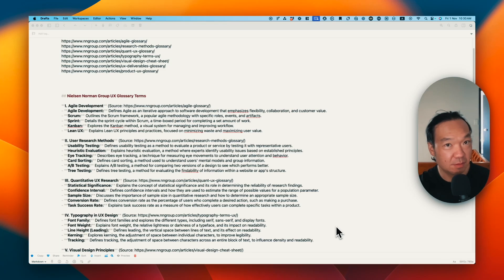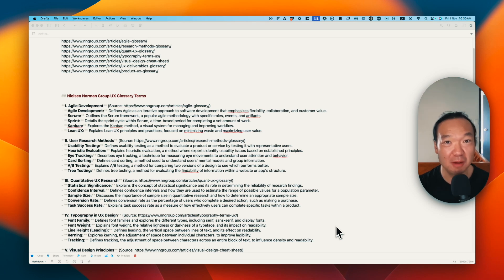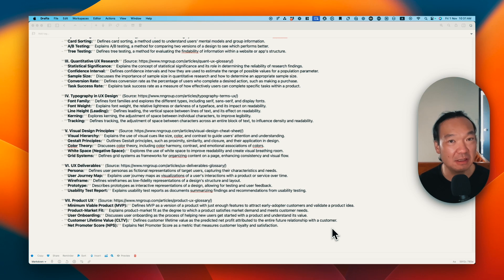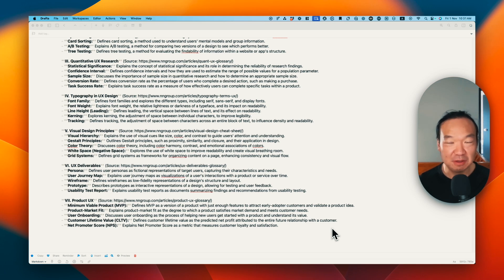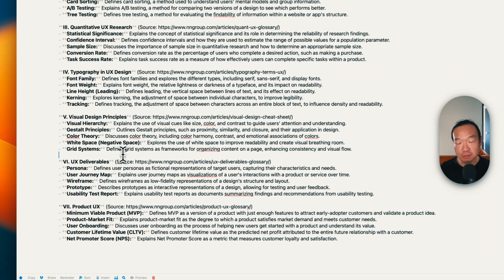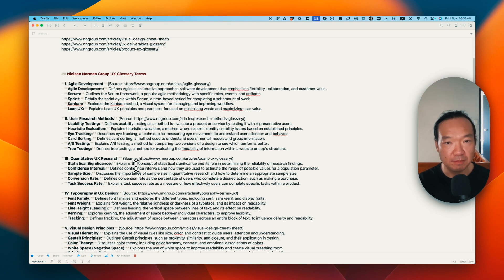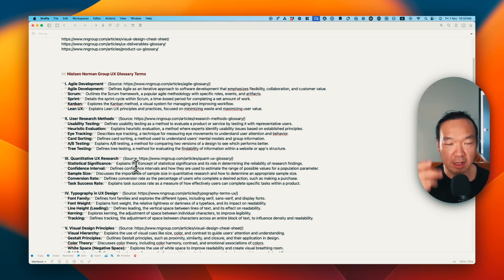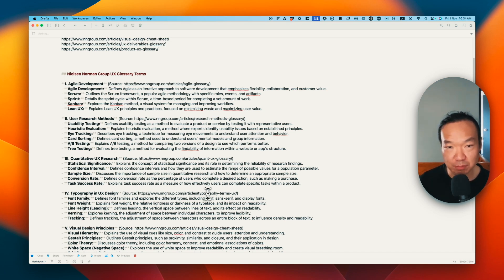Why Product Design Has Its Own Secret Language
In this episode, Bear breaks down essential UX and product design terms, providing a roadmap for anyone starting their journey in the field. From "Agile" to "Kanban," "UX" to "UI," we dive into practical definitions, explore how these terms play out in real-world projects, and discuss the critical role of shared vocabulary in building cohesive, user-centered products. There may be occasional AI-generated inaccuracies, so please consult the original articles for accurate details. Links to the original NN Group glossary articles are available in the show notes.
A simple tip to fix your selfie photos!

👋 Hi! I'm Bear, a Product Designer, 10-year+ podcaster, and author of two books. Passionate about design, tech, productivity, and learning AI